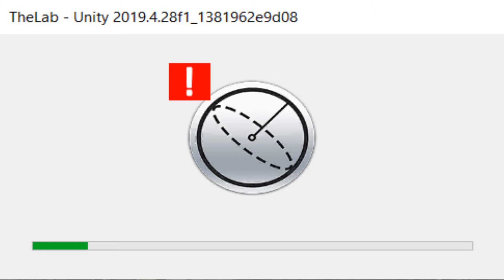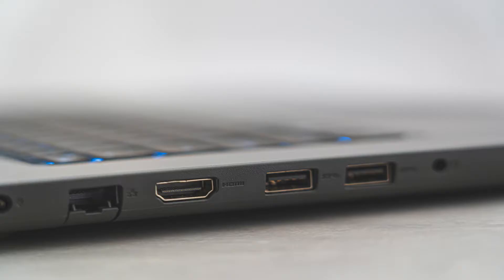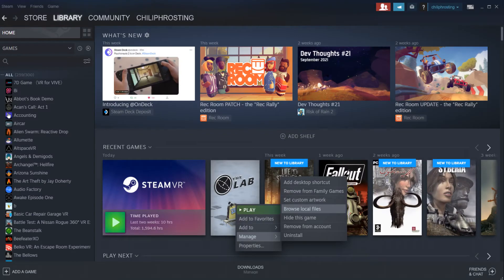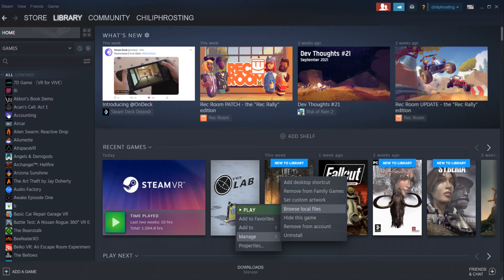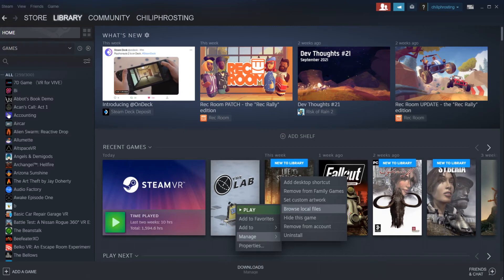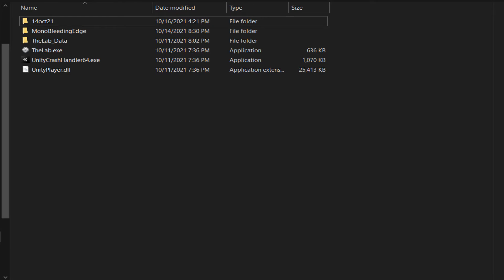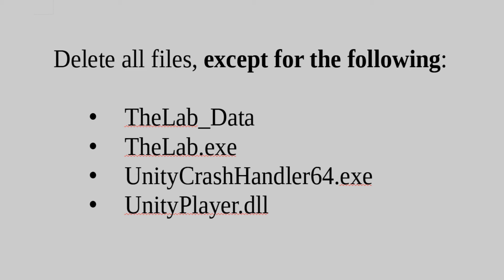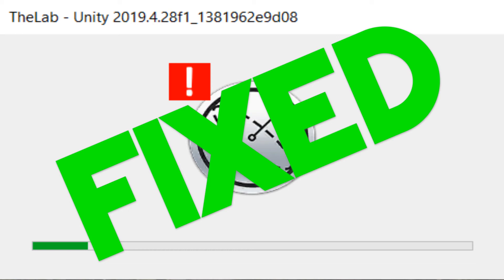Fix Error Unity 2019.4.28f1_1381962e9d08 on Steam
Whether its a VR game or non-VR game, this may fix the Unity error 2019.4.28f1_1381962e9d08. This is a short video how to.

Chapters:
0:00 Intro
0:20 Unplug 2nd Monitor
0:35 Navigate through Steam Library
0:50 What the directory of the game looks like
1:11 Delete some files in the game directory
1:39 Closing comments!